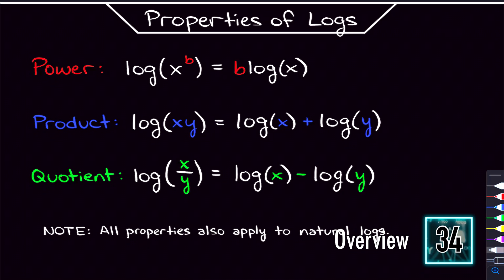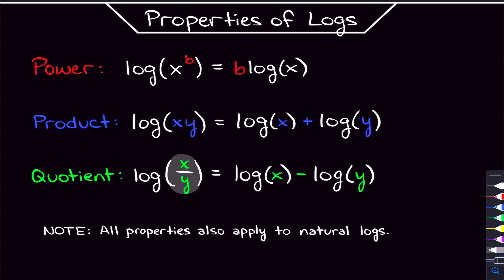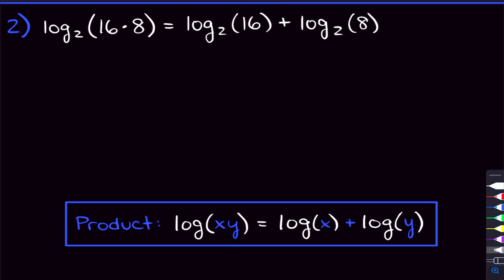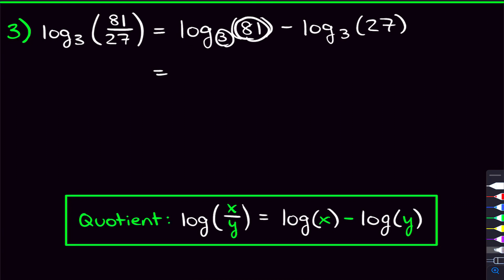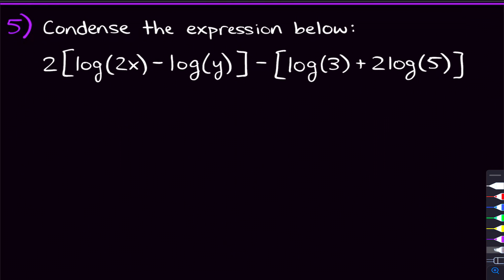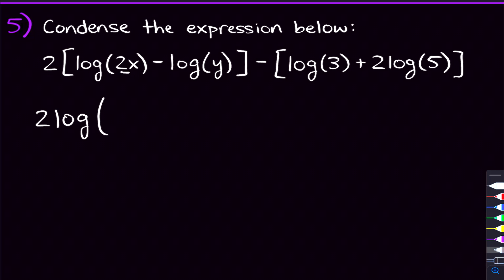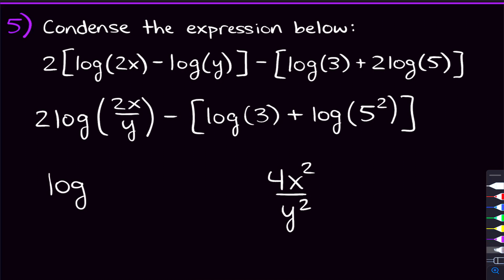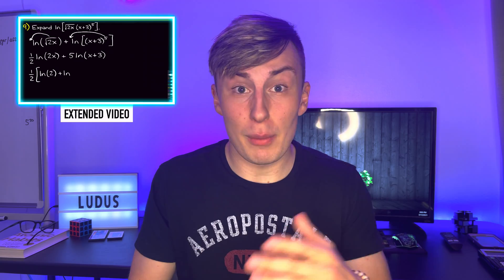Logarithm Properties || Expanding & Condensing Logarithms | Algebra 2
Hey Everyone! In this video, we'll be talking about how to use the properties of logarithms. In this algebra 2 tutorial, we'll be doing six example problems using log properties to condense logarithms and expand logarithms.

Timestamps:
0:00 - Overview
1:08 - Properties of Logarithms
2:01 - Problem 1
2:29 - Problem 2
4:17 - Problem 3
5:31 - Problem 4
7:07 - Problem 5
10:38 - Answer in Comments
10:55 - Outro

Mary Fucci
Crystal Redman
John Habib
Jose Santiago
Jose Santiago
Chloe DuPont
Nat Sakib
Valentine Njoroge